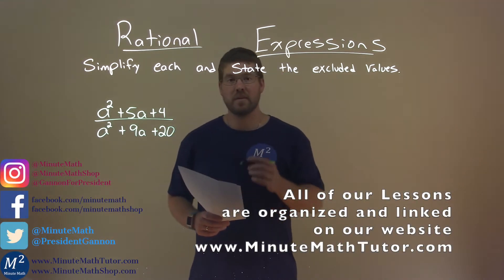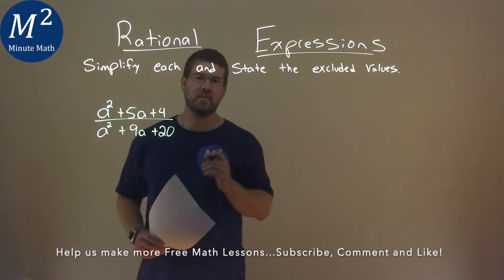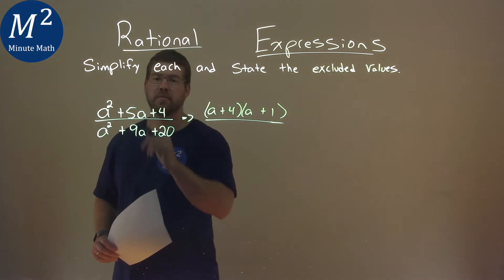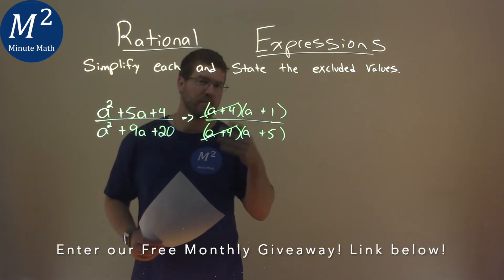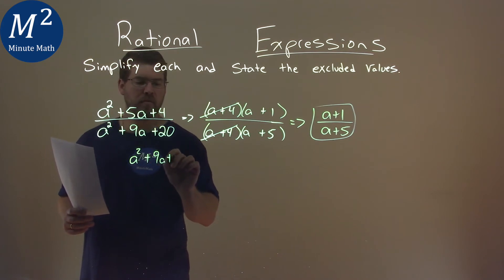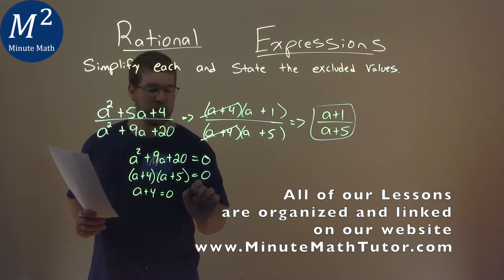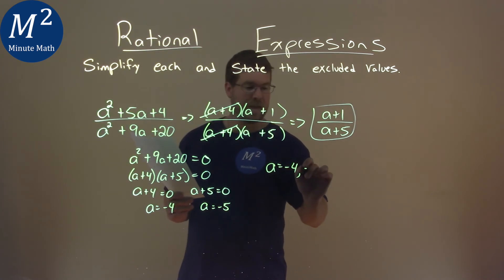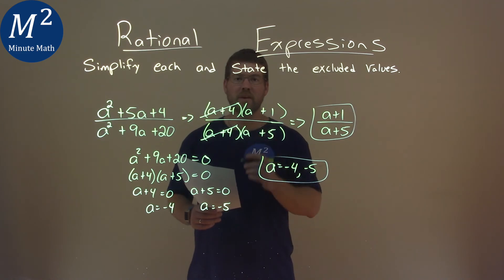Simplify (a^2+5a+4)/(a^2+9a+20) and state the excluded values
Rational Expressions. We learn how to simplify (a^2+5a+4)/(a^2+9a+20). We learn how to state the excluded values for the rational expression (a^2+5a+4)/(a^2+9a+20). This is a great introduction into rational expressions and how to simplify rational expressions. This is under the topic of Rational Expressions with this free online math video lesson.